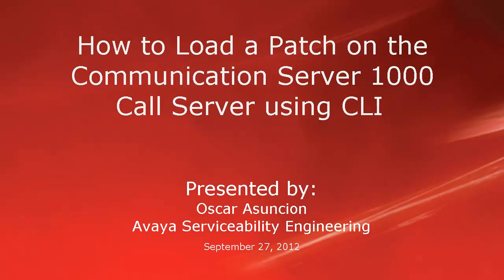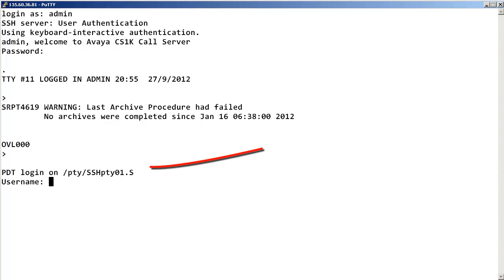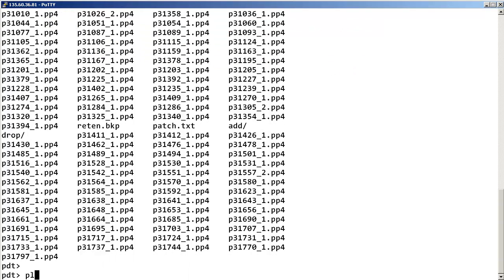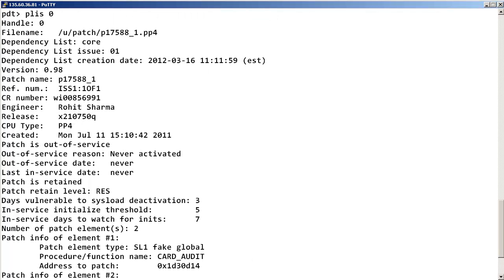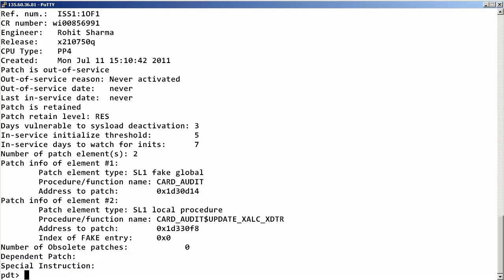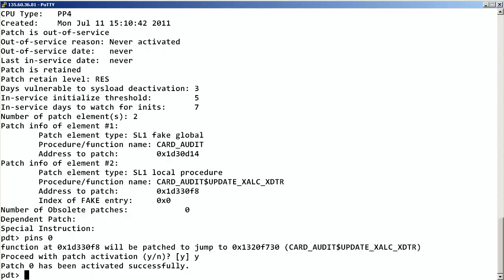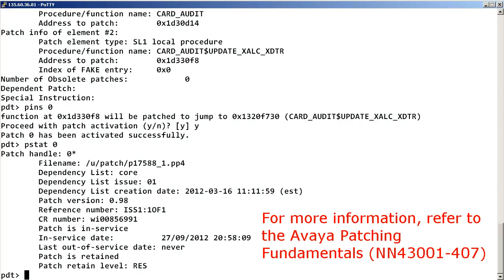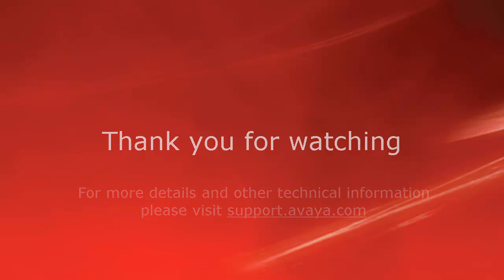How to Load a Patch on an Avaya CS 1000 Call Server Using CLI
This video describes how to load a patch on a Communication Server 1000 Call Server using the command line interface.  Produced by Oscar Asuncion.